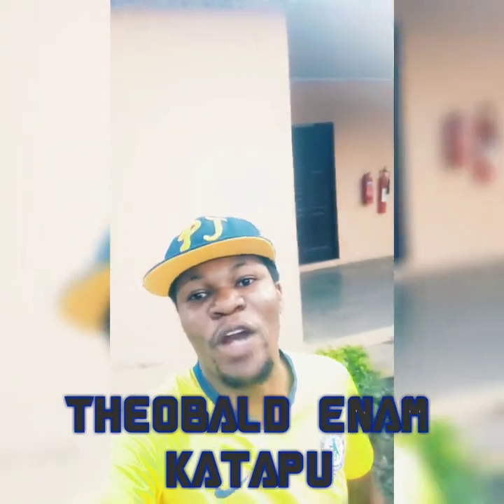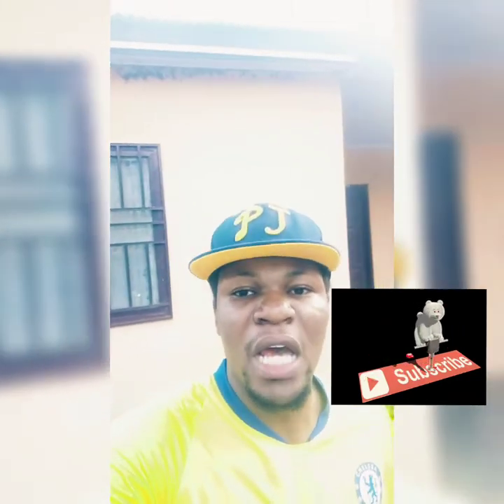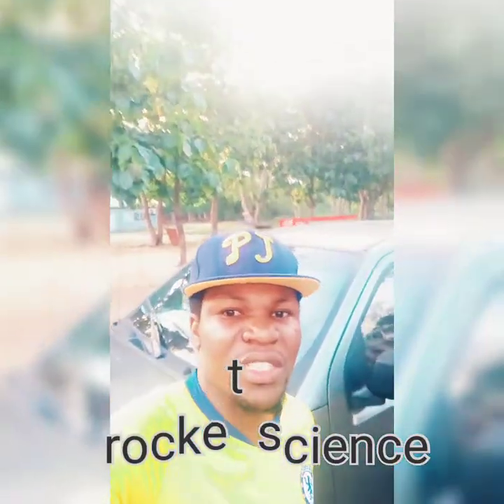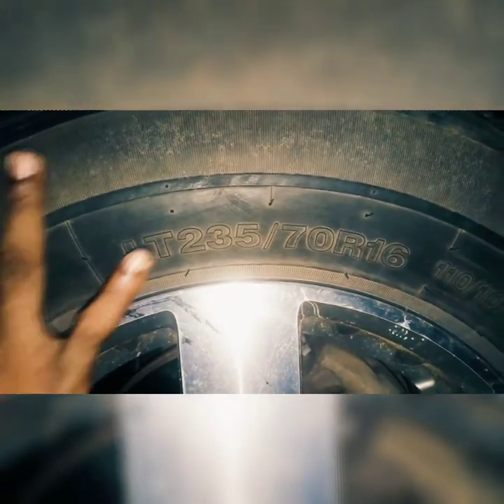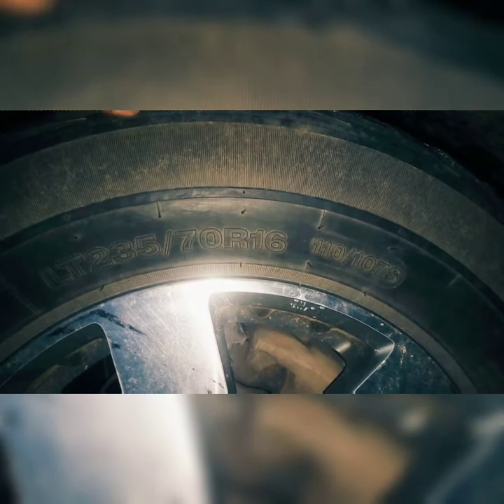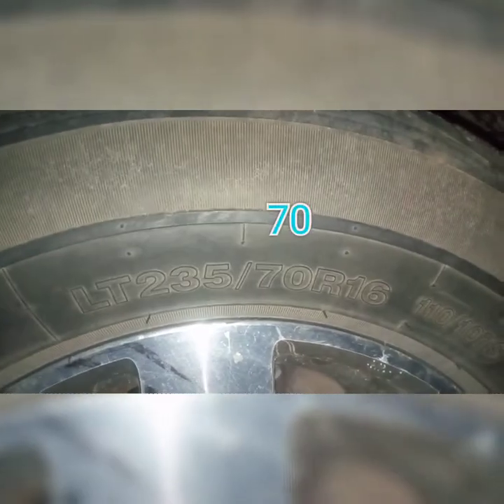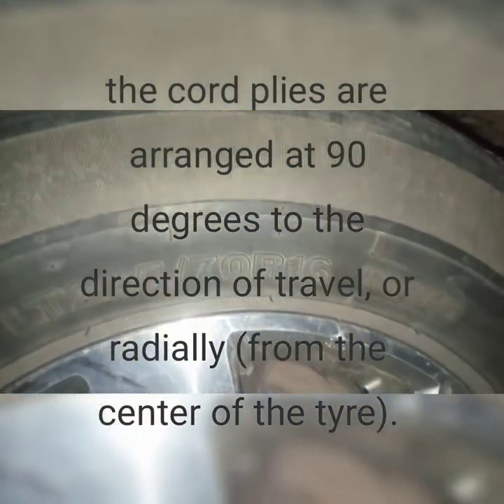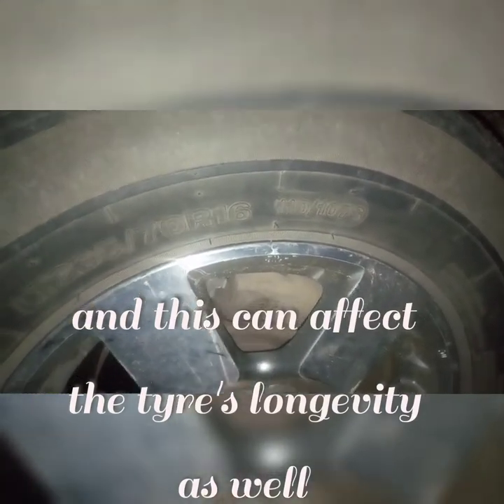The ultimate guide to Tires sidewalls// How good are your Tires?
This is a comprehensive video exploring the nitty-gritty  on the sidewalls of your tyres with detail projections in a more pragmatic sense. . If you're wondering what those letters or numbers  really mean on your tyres, then please, grab a seat because this video is meant for you.

Kindly show me some love by following the link beneath to like Vehicles creed on facebook and instagram. Do share the video with all your friends and loved ones. Please enjoy the video and don't hesitate to leave your questions in the comments section.

Credits duly given to the owners of the background beats and the pictures inserted in the video as well as the thumbnail photo. Thank you and please enjoy the video.